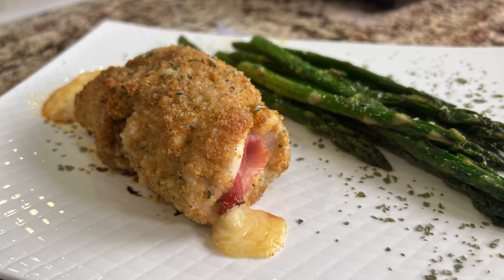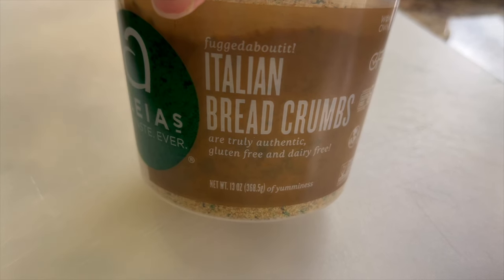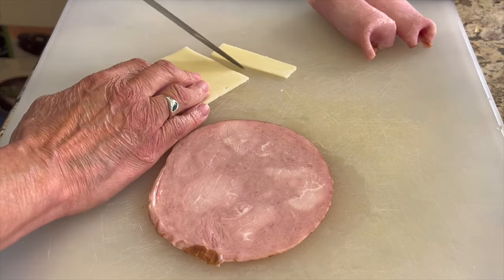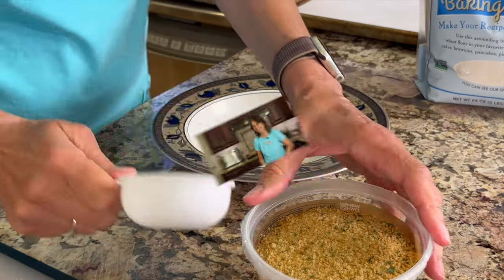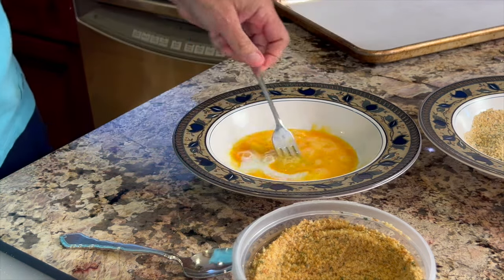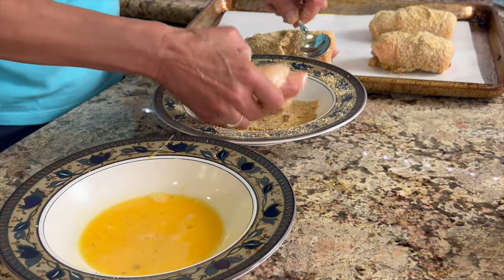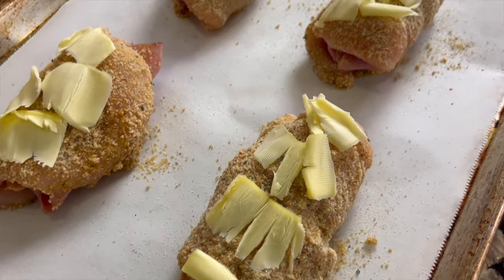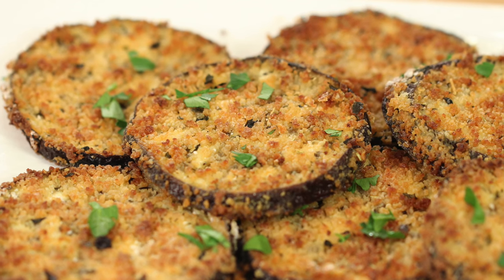Quick and Easy Chicken Cordon Bleu Recipe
Welcome to a delicious journey of making Chicken Cordon Bleu, a classic dish that's perfect for a gluten-free diet. This recipe combines tender chicken breasts with savory slices of Swiss cheese and ham, all wrapped up in a crispy, gluten-free coating. You will love how easy this dish is to make any day of the week.

Kitchen Tools I Like:
▶︎ Tortilla Warmer

▶︎ Wooden Spoons

▶︎ Vitamix 5200

▶︎ Cooling Racks

▶︎ Arrowroot Powder

▶︎ Taco Holders

Chicken Cordon Bleu Recipe
Ingredients:
2 chicken breast, boneless, skinless,
4 slices swiss cheese
4 slices of sliced ham
½  cup Aleia’s Gluten Free bread crumbs
1 Tbsp. Bob’s Red Mill 1 to 1 baking flour, gluten free
1 egg
2 tsp. Milk
¼ cup butter, chilled so you can slice thin pieces
Salt
Garlic powder

Butterfly the chicken breast into 4 horizontal cuts (pieces) then lay a piece of plastic wrap on top of the breasts and pound with a meat tenderizer until they are ¼ inch thick. Season with salt and garlic powder.

Slice cheese into ½ inch wide strips and trim the ends so that when it is placed in the middle of the ham slice, you can roll it like a “burrito” making sure the ends of the ham are folded in so the cheese cannot leak out as it melts.

Place each ham roll at one end of the chicken breast and roll it up. I found that I didn’t need a toothpick to hold it closed but you can if you wish.
Set up the dredging station: 1 bowl with the egg and milk whisked to combine, and the 2nd bowl with the bread crumbs and flour mixed to combine.

Dip each chicken roll into the egg wash first coating all and then dipping each roll into the bread crumb mixture, spooning the crumbs over and making sure to fully coat each roll.

Place the chicken rolls on a parchment paper covered baking sheet and salt lightly with salt and garlic powder. The add very thin slices of cold butter on top of each roll. This will ensure the chicken browns up nicely and gets crispy.

Bake in a 425 degree F. oven for approximately 25 minutes. It’s difficult to use an instant read thermometer as the chicken is rolled with ham and cheese inside of it but you can try. I found that 25 minutes was perfect. You can always cut into one if you wish.
Serve with some potatoes, and grilled asparagus for a delicious easy meal!

Rockin Robin
P.S. Please help me spread the word about my channel.